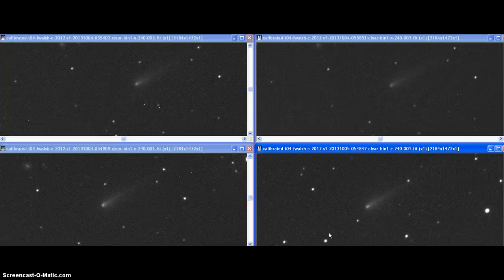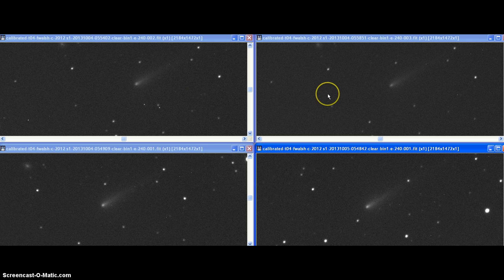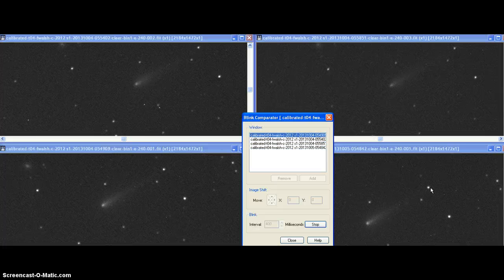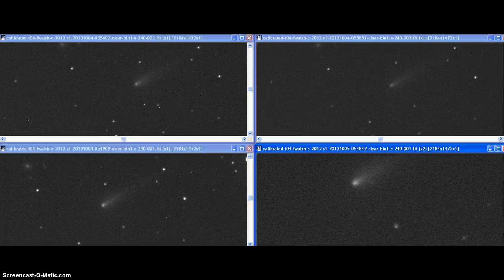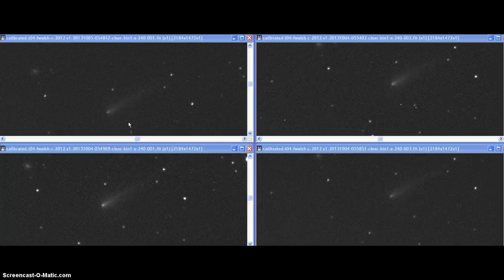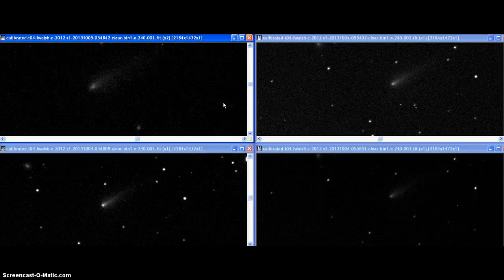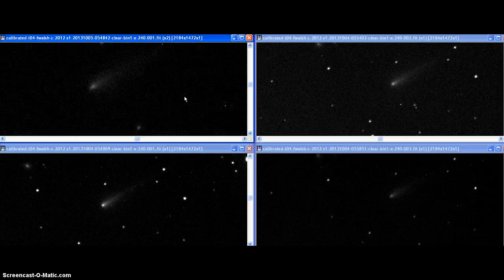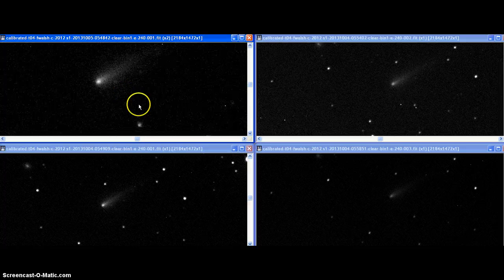Comet ISON moves AWAY from Stars (OBJECTS)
GOOD SOUND!

I have seen that on October 5th, 2013 Comet ISON was moving away from the two objects pointed out by a viewer (Danny Wilten). I will create another video examining October 6th's objects to see if that has the same resut. THIS IS NOT the ghost of a FOCUS STAR, they are stars in the field of view.

SPOILER ALERT! "I'm getting aggravated at the negativity."

 Here is more follow-up. I DID NOT see a pair of objects as close to the comet as we saw yesterday. I will continue to take images until we discover what there is to discover. We have something or we do not. Right now I am inclined to say, we do not.

UPDATE: The comet is moving away from the objects in question and to me it appears they have nothing to do with the comet.

Looking back at the shots we have so far.

I use my 40-member plan which gives me 40-points every month to use the ITelescope telescopes. That may NOT be enough for astrophotography, with hours of exposure times, it is PERFECT for hunting and imaging one time events like comets. Without them, I would be without good images. The scope at Cosmic Obsession has not been at work. Looking for a new home for Cosmic Obsession has also kept Bob and Debbie away from mission control.

I am going to paint the comet three times in the near future. That's how many canvas boards come in the last pack I have. ;-)

Everything seems to be moving quickly toward a successful future for me and quite a few of my friends. I am not trying to drum up anything either.

LIFE AND DEATH OF ISON??

10/07/13 NEWS

(They Use the same, lame data from the Mars orbiter right before it died. No resolution, no knowledge.)